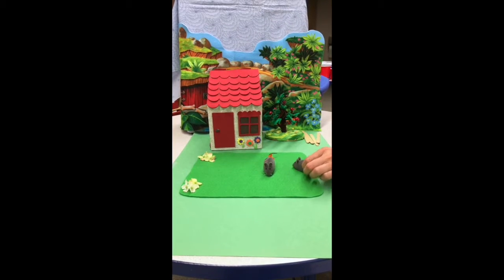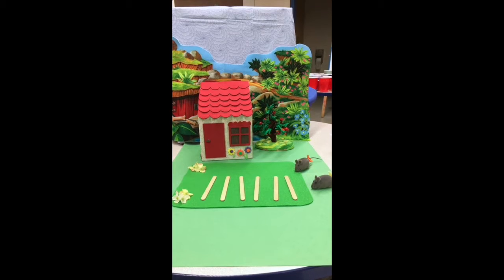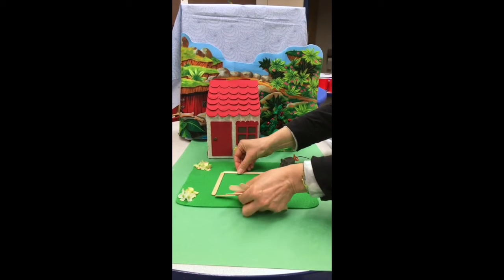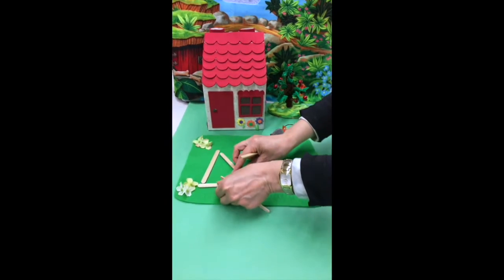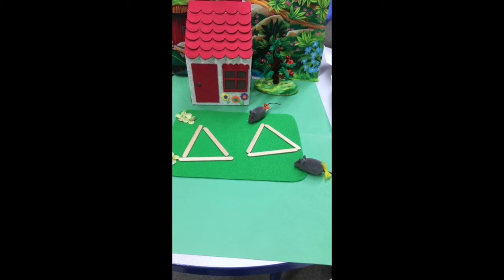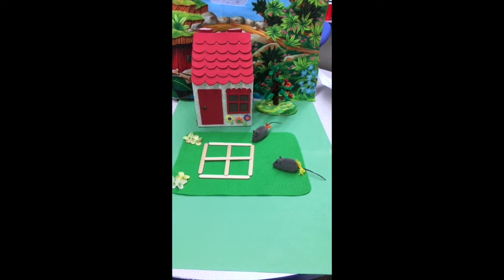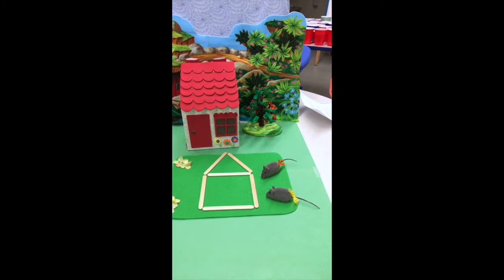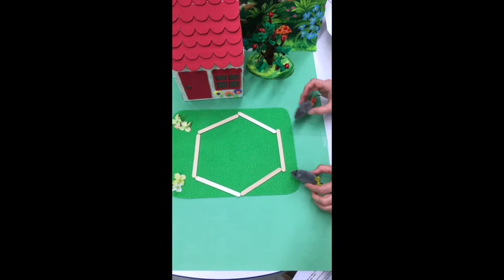Mice And Sticks